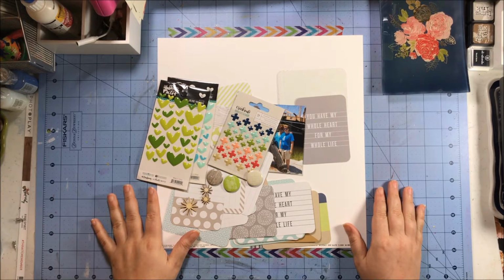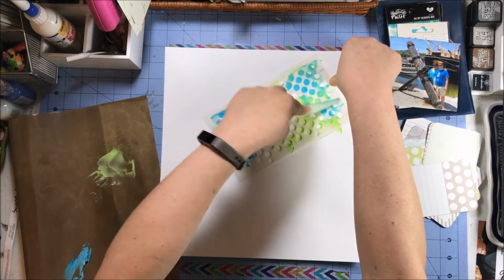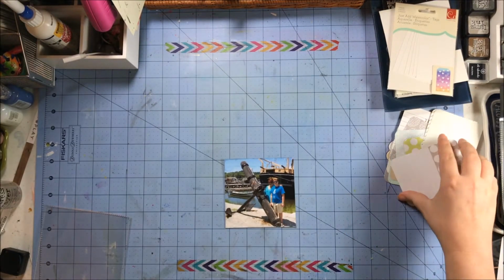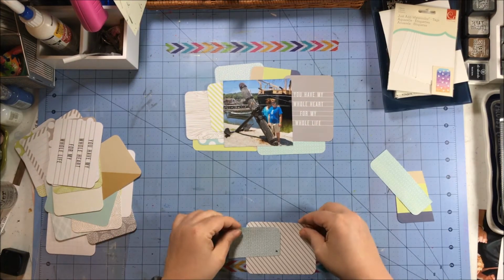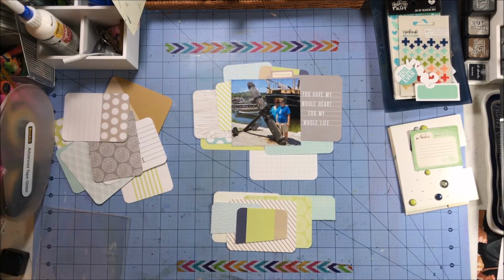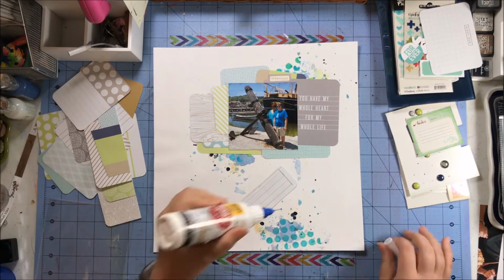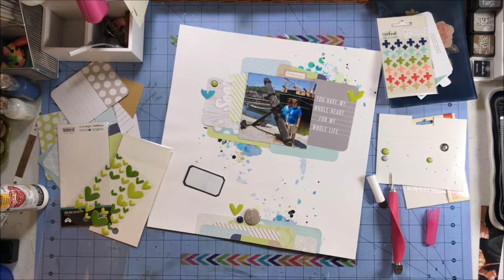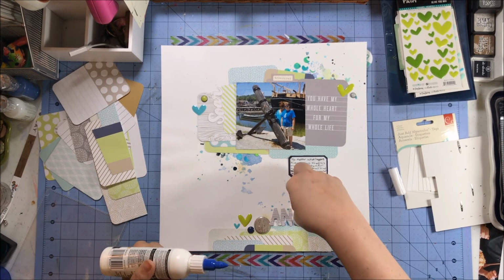Scrapbook Process Video: Anchor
A scrapbooking layout using a sketch from Stuck Sketches!?! by Laura Whitaker and some mixed media and project life cards.